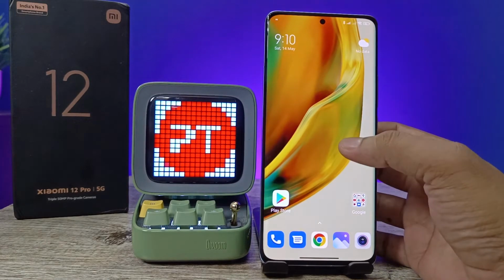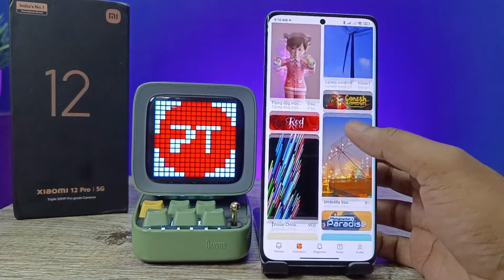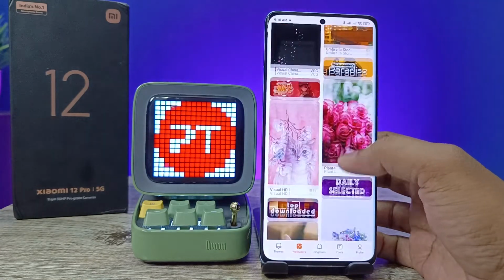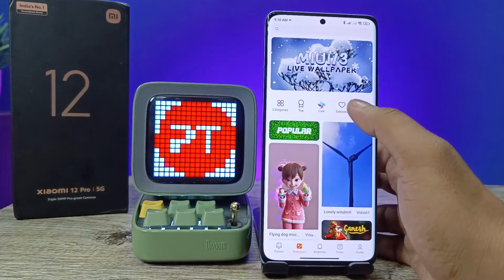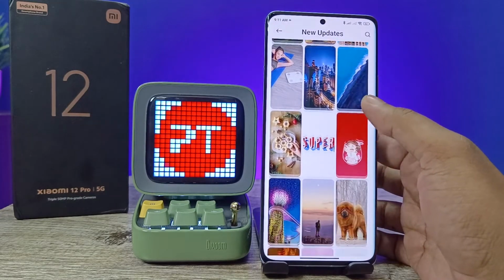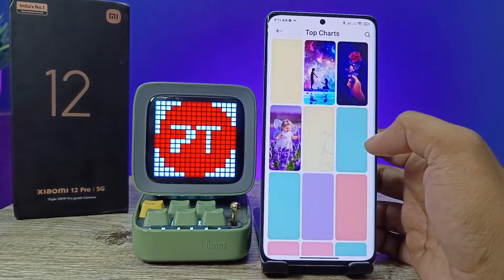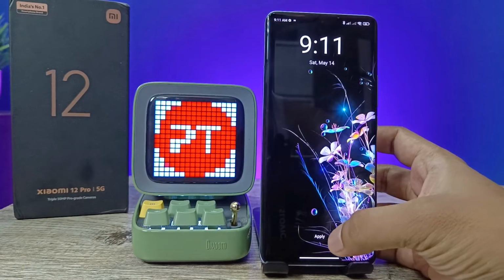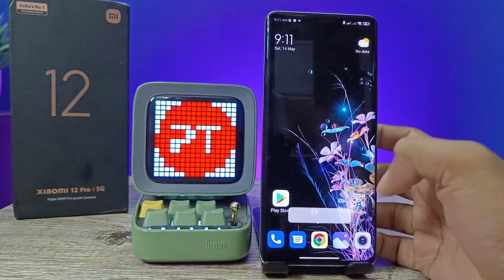How to Change Wallpaper in Xiaomi 12 Pro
Hey Friends  ! Checkout this new video of How to Change Wallpaper in Xiaomi 12 Pro